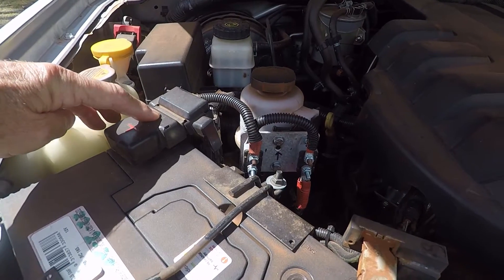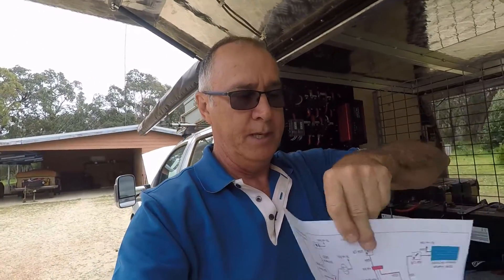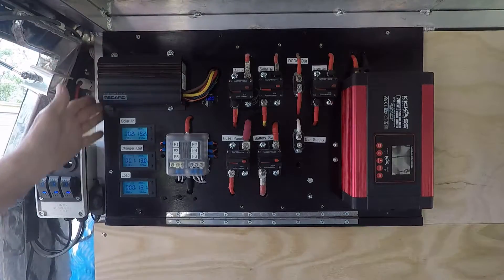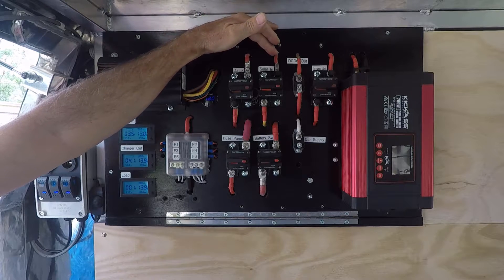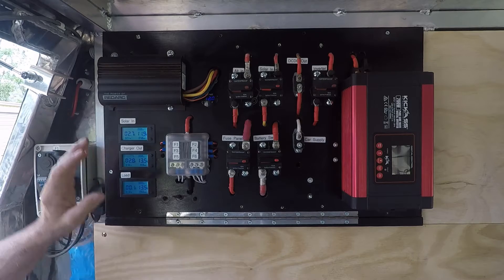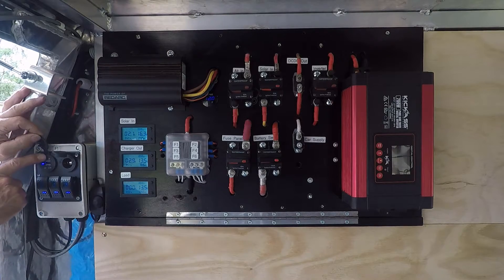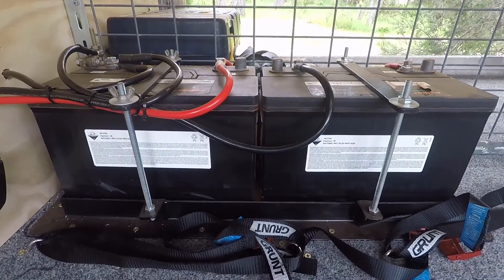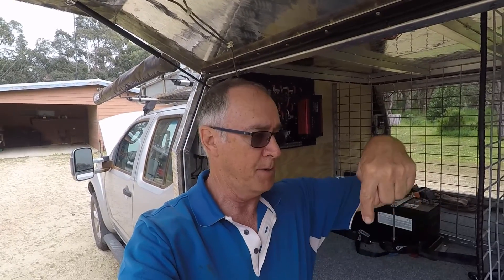The 12V electrical system that I installed in my Nissan Navara canopy.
After the wellbody to aluminiumn tray and 3 canopy conversion was completed, the electrical system was installed.
This system includes a DCDC charger, a series of circuit breakers to protect the various circuits, a fuse panel to protect the cigarette and USB outlets.
A roof mounted solar panel provides solar input to the DCDC charger when we're parked up.
I run 2 AGM (absorbed glass matt) 100 Amp hour deep cycle batteries to maintain power for the various appliances in the canopy. namely 2 Engels, some strip lighting and a 700W pure sine wave inverter.

If you liked the video, a Thumbs Up would be appreciated.